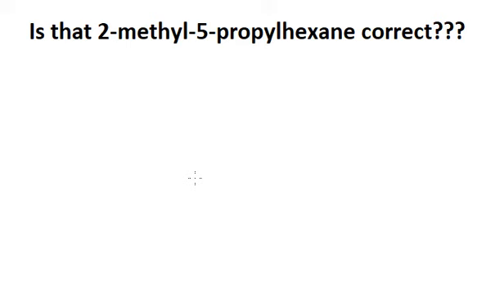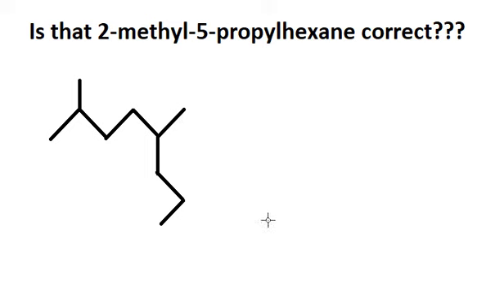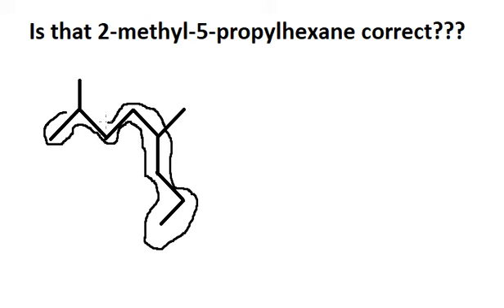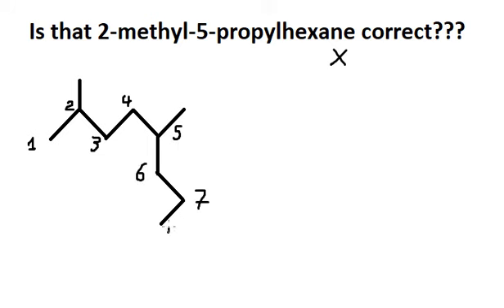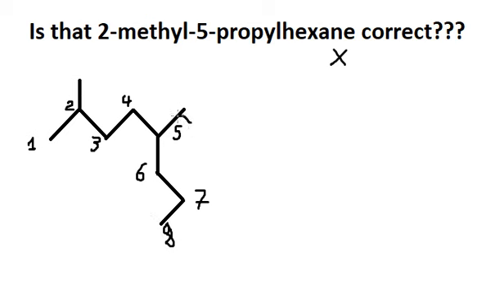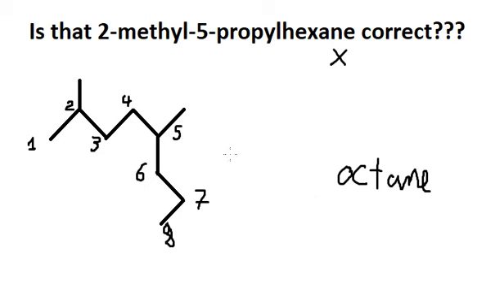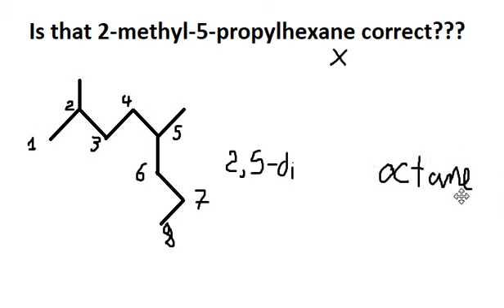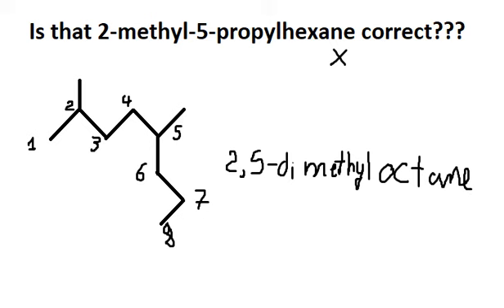Chemistry Help: Is that 2-methyl-5-propylhexane correct? How to fix - IUPAC Name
Here is the technique to answer this question and how to find them in here by the figure